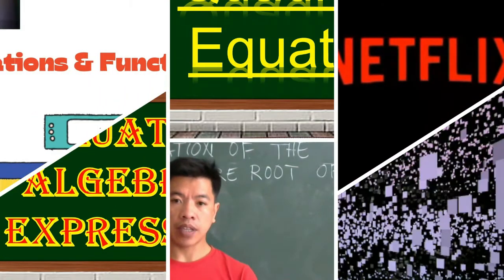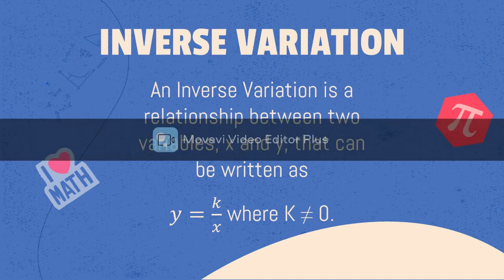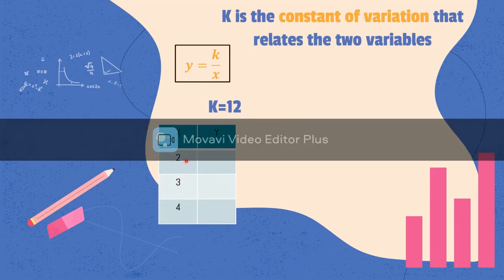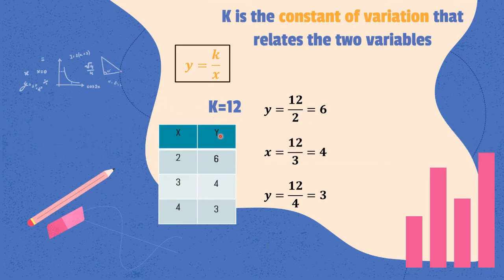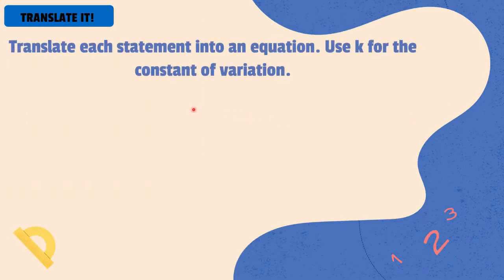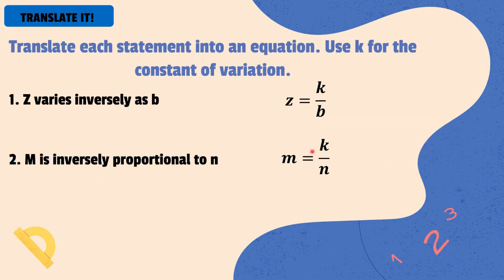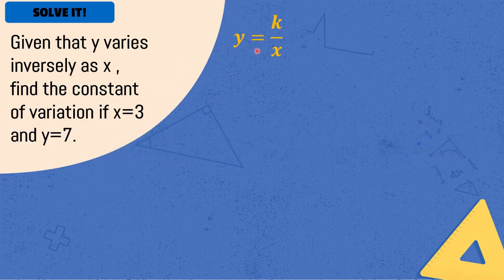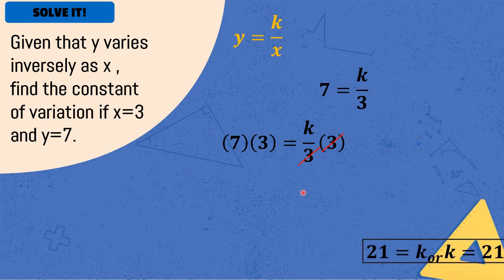inverse variation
discuss about inverse variation